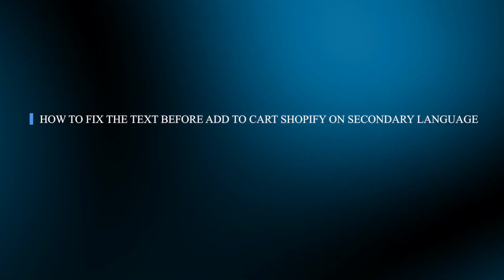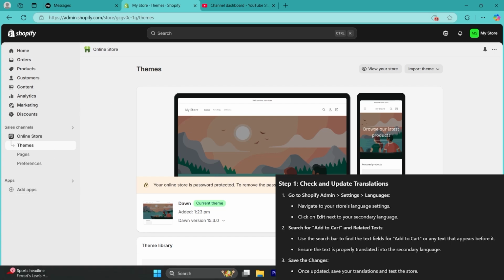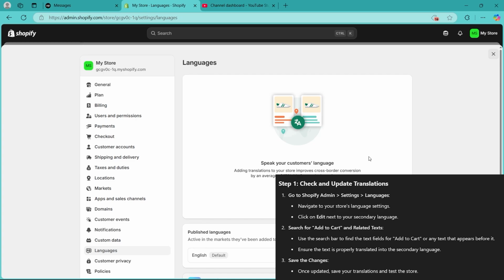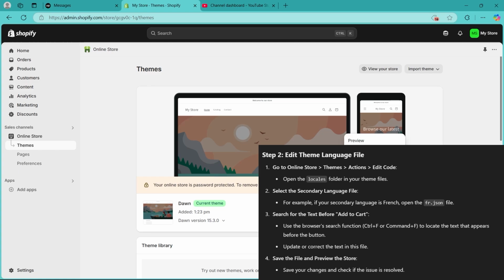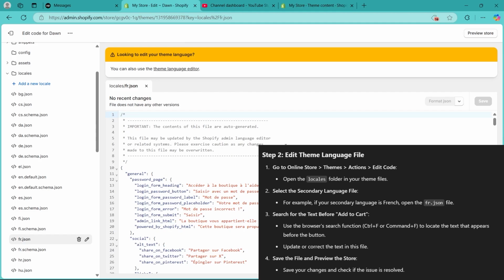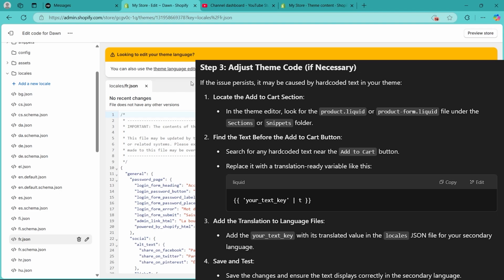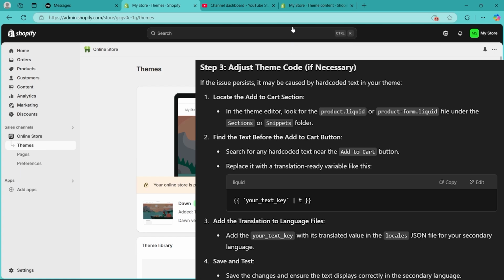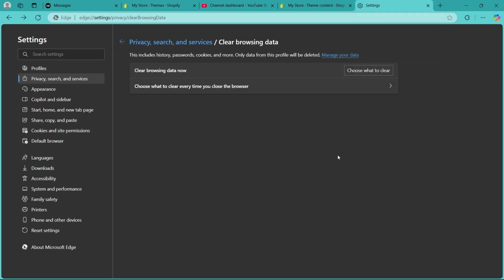How To Fix The Text Before Add To Cart Shopify On Secondary Language (SIMPLE & Easy Guide!)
Seeing incorrect or untranslated text before the Add to Cart button in a secondary language on Shopify? Fix this by editing your theme’s language files or using a translation app like Translate & Adapt. This guide shows how to locate and change specific strings to ensure consistent multilingual user experience.